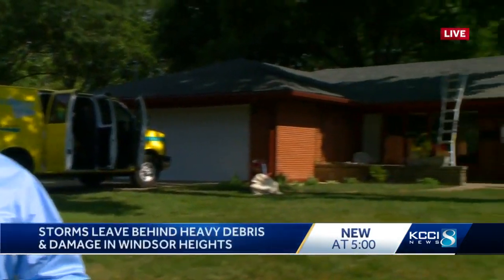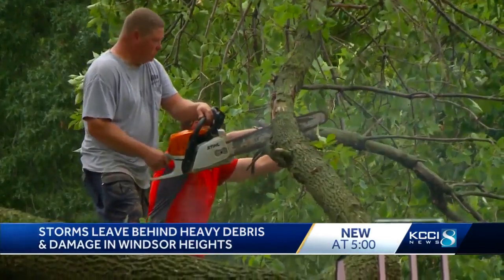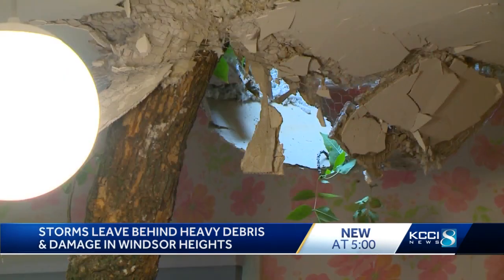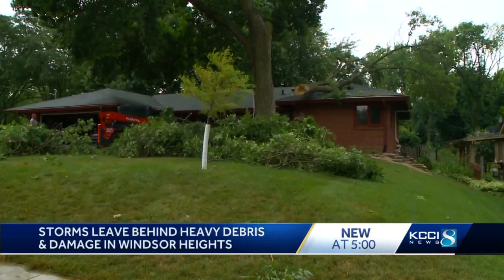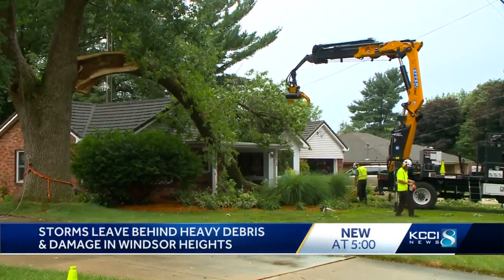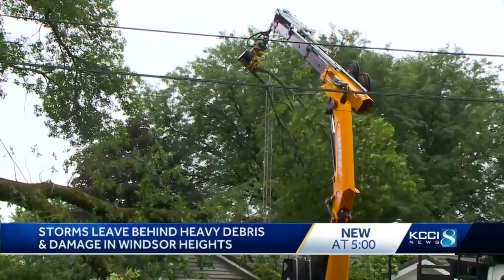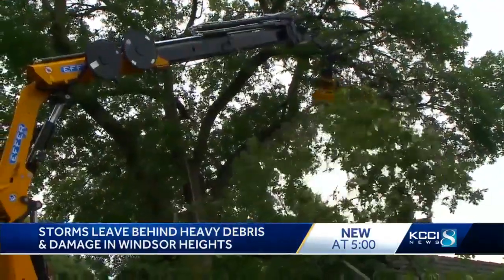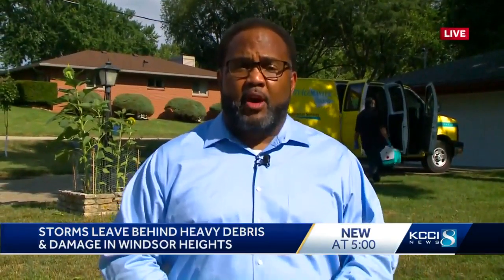Severe storms leave behind heavy debris, damage in Des Moines metro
Heavy downpours and high winds had a destructive impact, with several reports of fallen trees and down power lines.